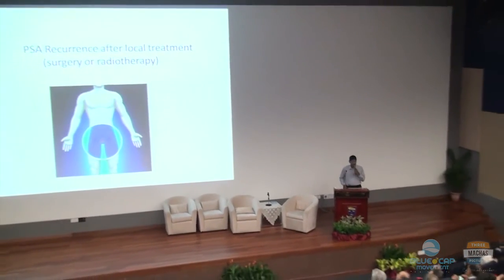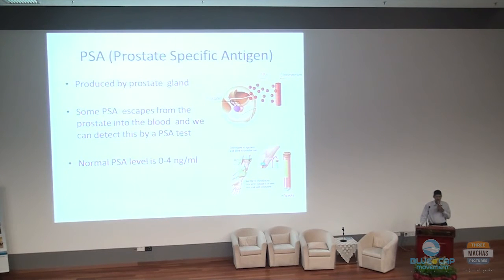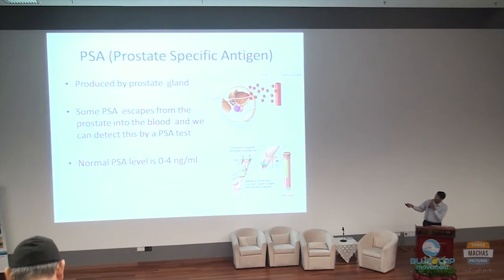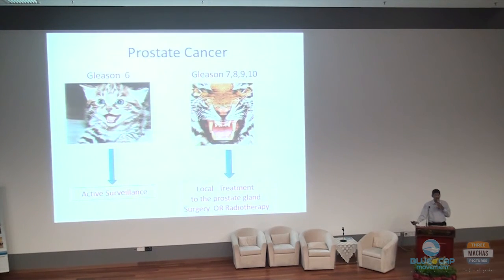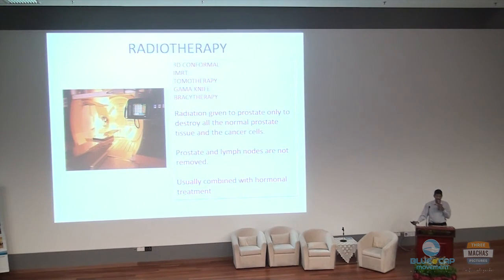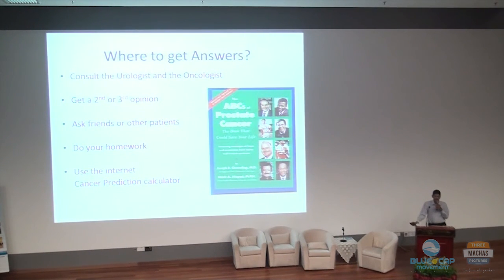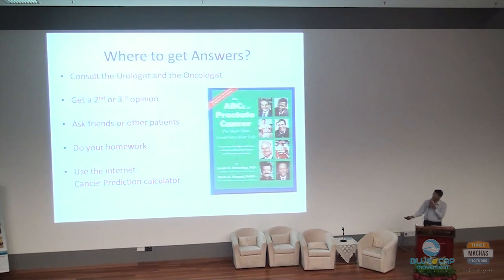Empowering Cancer Survivor Forum 2016 Dr Murali Sundram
The Blue Cap Movement organise the Empowering Cancer Survivors Forum on 28th May 2016 in the University of Malaya UM Med Faculty

There would be three symposiums including 'cancer survivors' journey through cancer', 'lifestyle and cancer' and 'new paradigm in prostate cancer'.